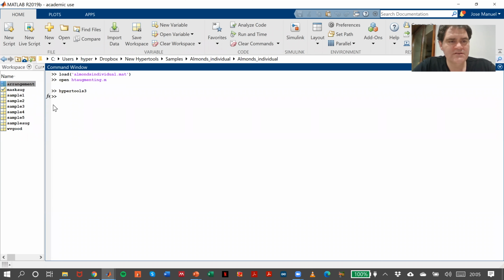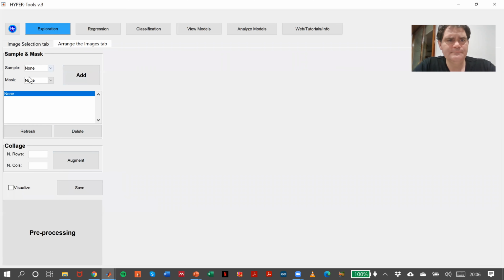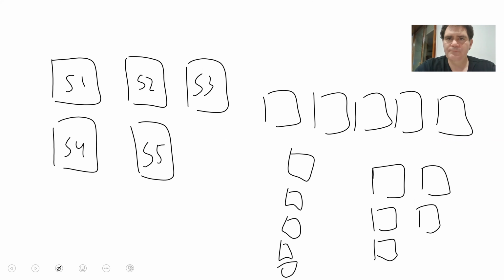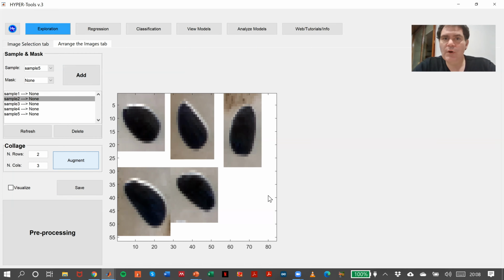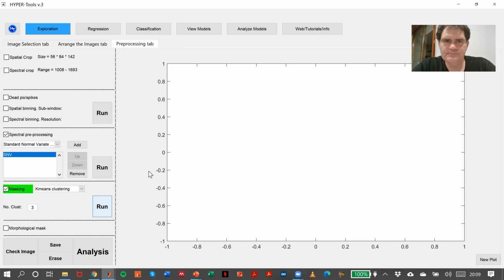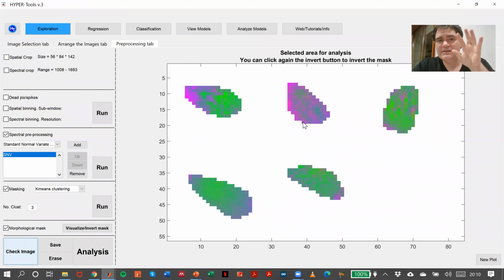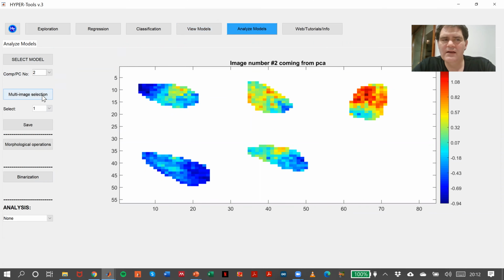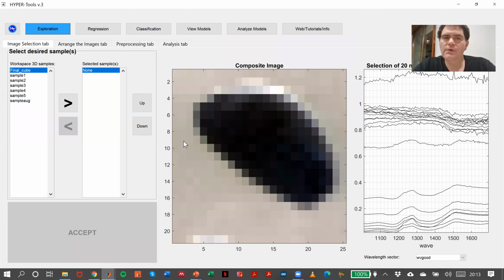08-01-Multiset Images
These videos show how to use HYPER-Tools version 3.0.
HYPER-Tools is a free GUI to analyze hyperspectral and Multispectral Images.
It can be downloaded for free here:
The comments have been deactivated. If you have any issue with the toolbox or you have comments, find bugs or anything, just write to